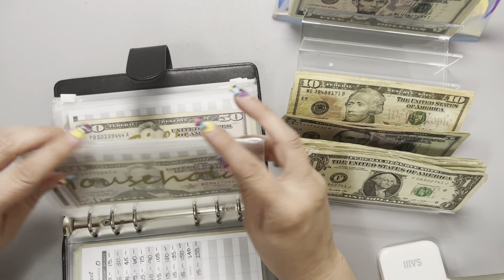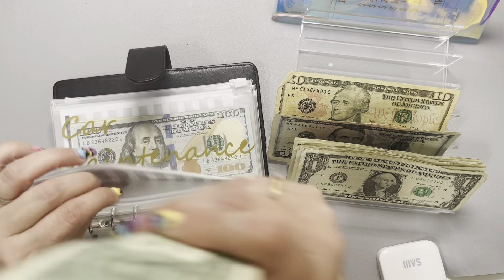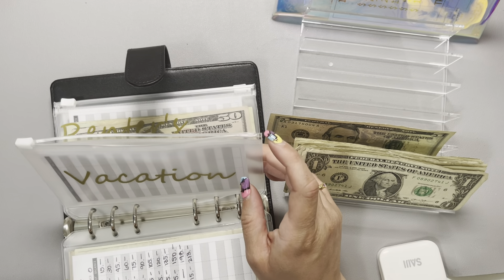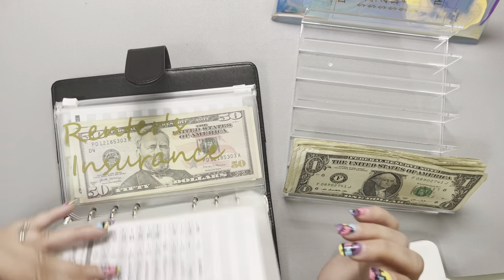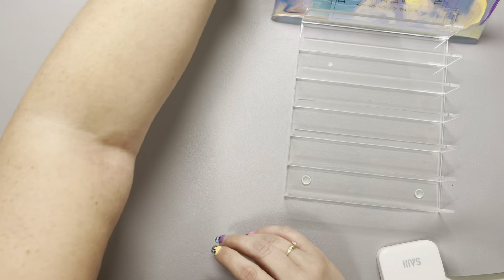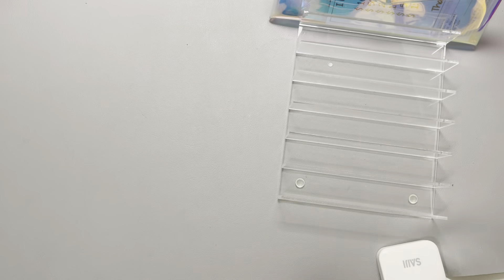October 2022: Week 4 Cash Stuffing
My Virtual Address:
Becky Budgets LLC
18121 E Hampden Ave
Unit C #1103

Products I Use:
Money Envelopes for Binders
Anniversary Change Jar
Bank Envelope
Cash Sorter
Mouse Pad
Overhead Phone Holder
Pen Organizer
Frixion Markers
Frixion Highlighters
Pens for Budgeting (blue) (colors)
Pens for Planning
Sharpies for Dry Erase
Cricut Maker
Laminating Sheets
Cricut Vinyl Organizer
Envelope Corner Rounder
Hole Punch for Envelopes